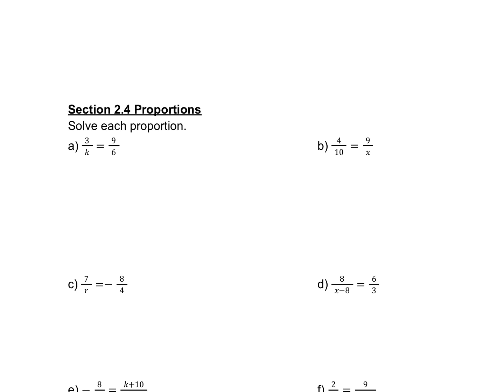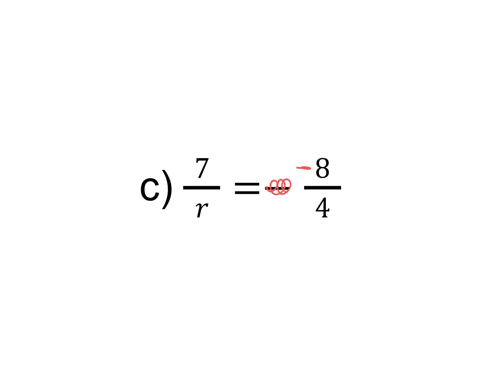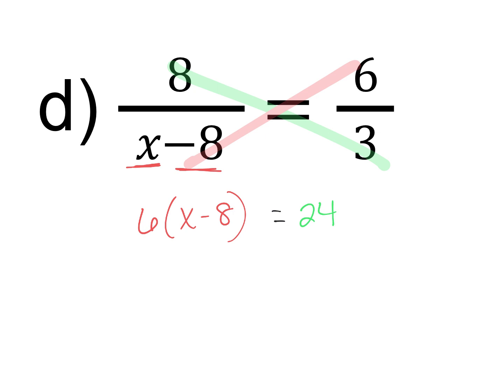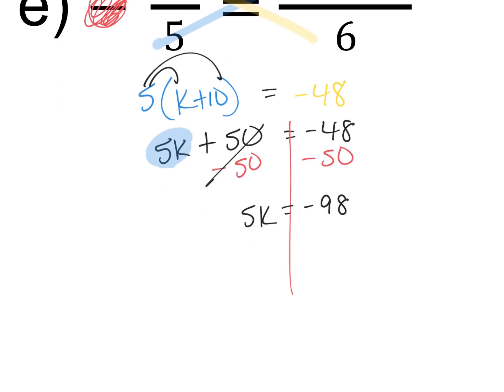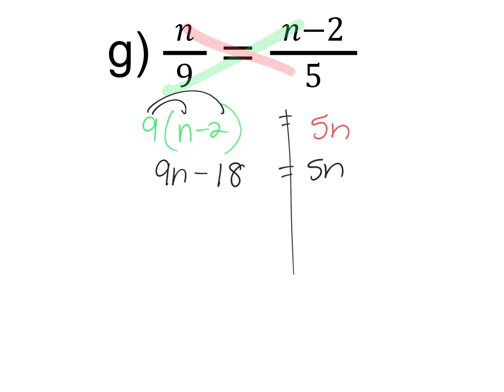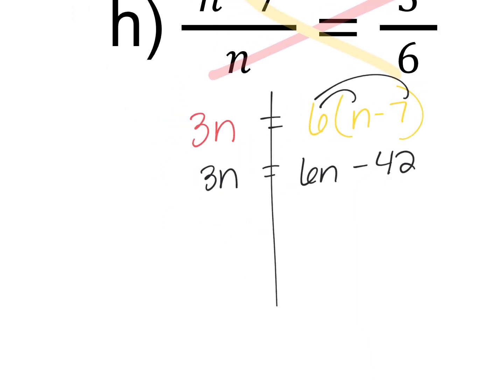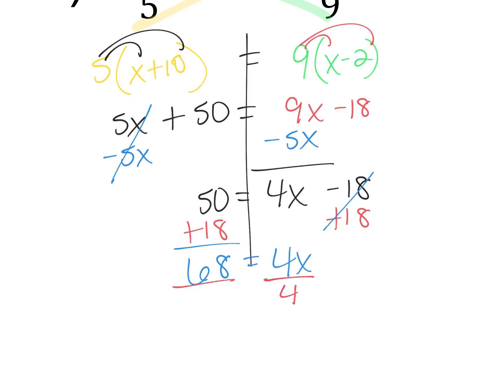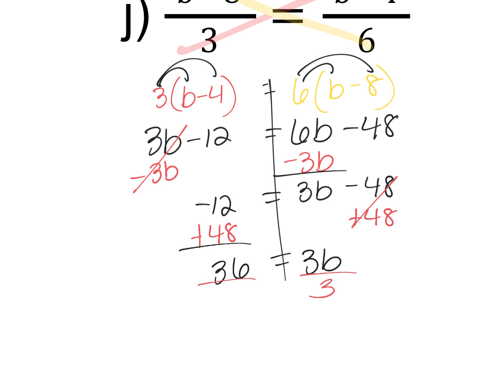Algebra I SS-2.4 Proportions